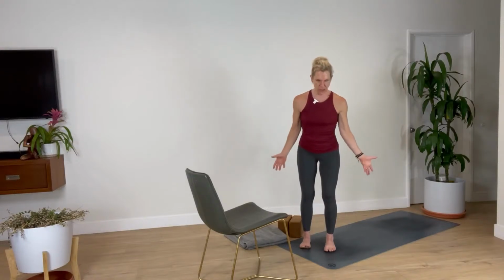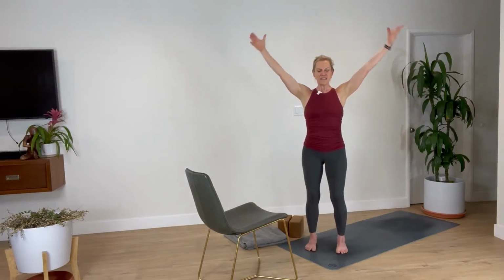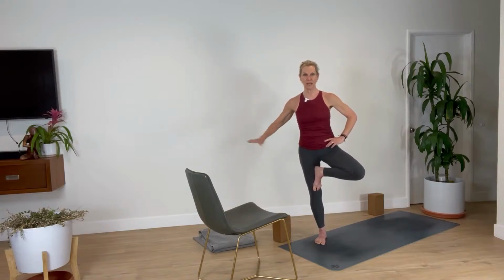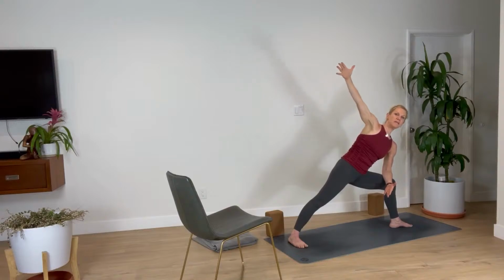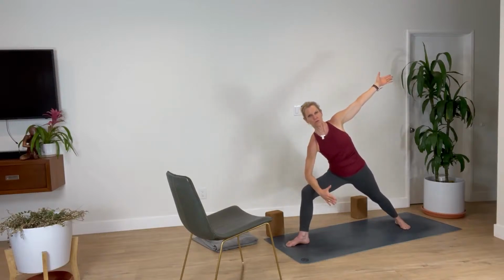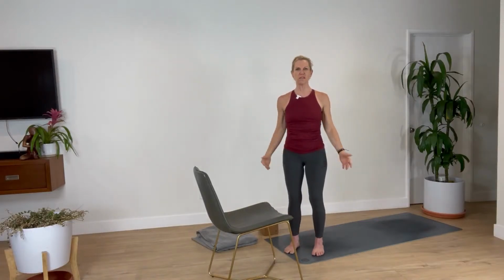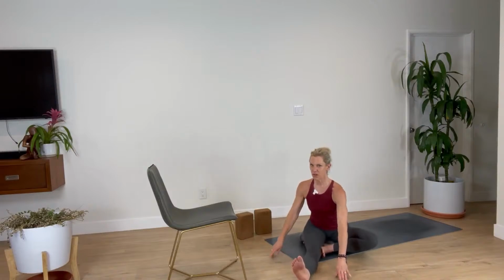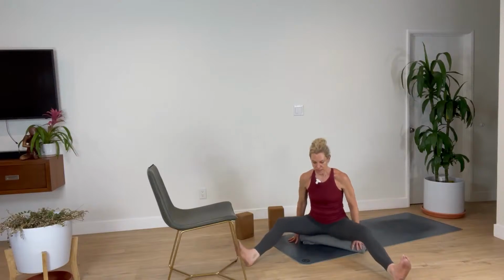Intermediate Yoga | Andrea | 7.10.21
Intermediate Yoga | 7.10.21 | Andrea

Attention is everything in this Intermediate Yoga class. Andrea will help you focus your body and mind in this session. You’ll need a yoga mat, yoga blocks or thick books, a blanket, and a chair.